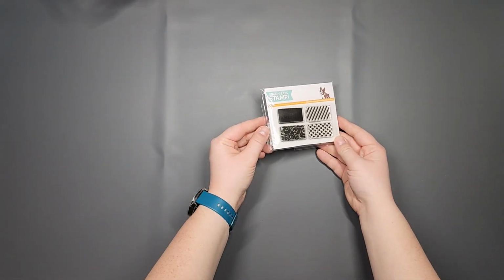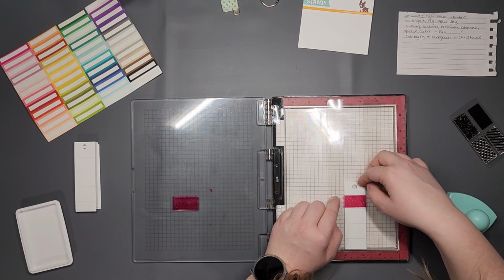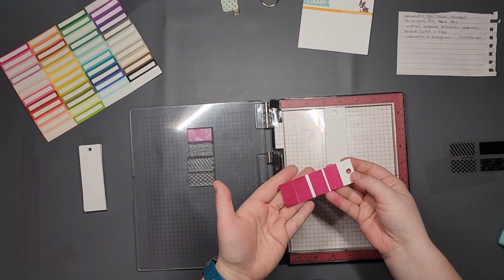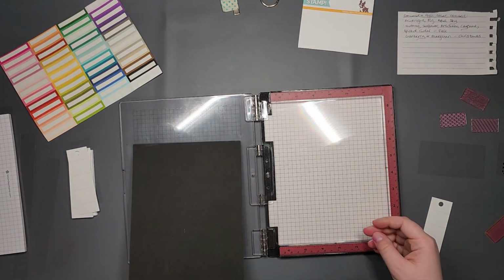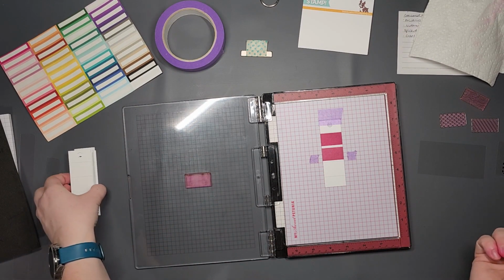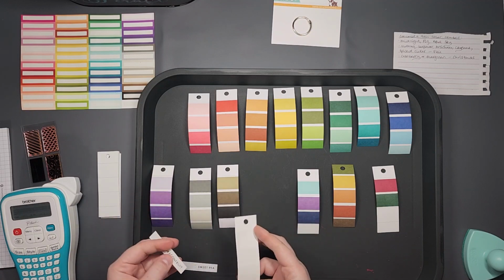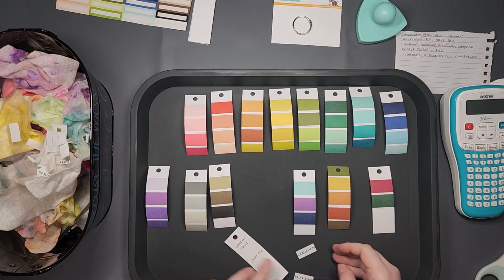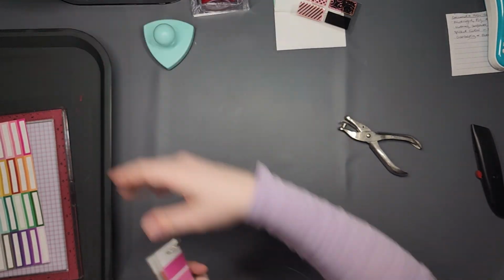DIY Ink Swatching!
Join me as I figure out the best way to stamp my Concord & 9th inks, laminate, and hole punch with the swatch kit from Simon Says Stamp!